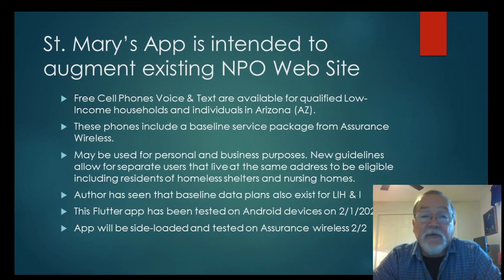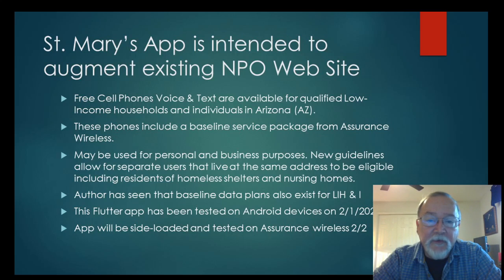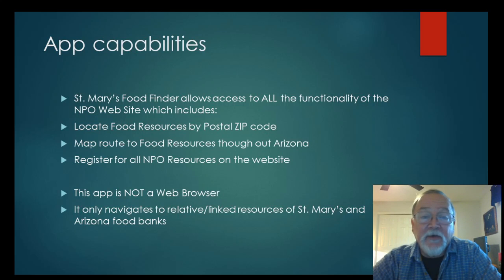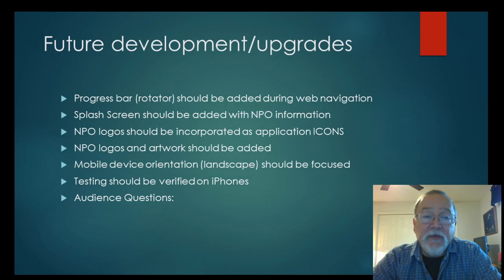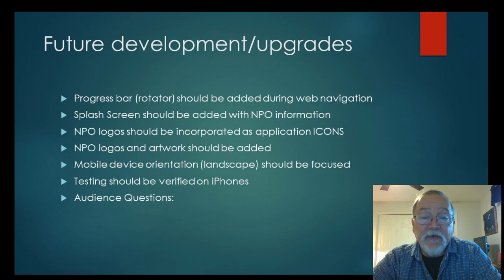St Marys Food Finder Flutter App by Allan Jackson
This Flutter application provides direct access to ST MARYs Food Bank Web site and the Arizona Food Banks Websites.
Application is constructed with Google Flutter and does not use Avaya or Google Cloud resources.
Application should function on both Android and iPhones.
Software is located at GitHub.com/Ajax6255